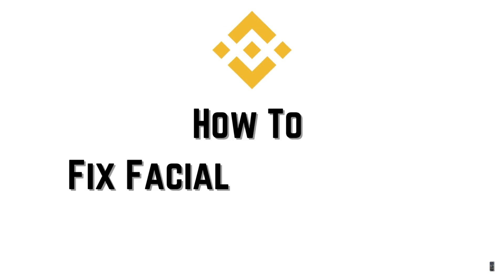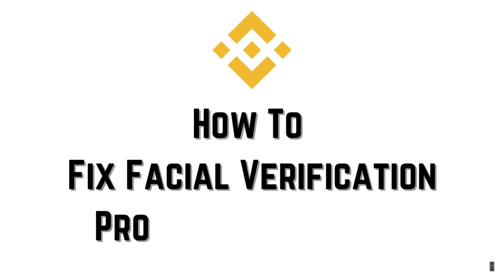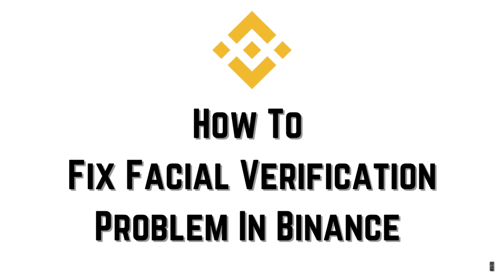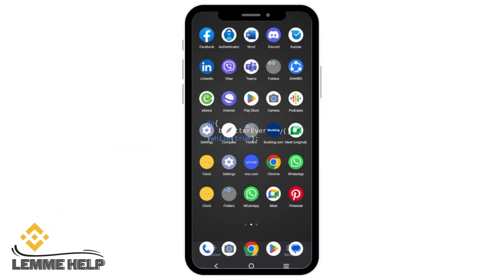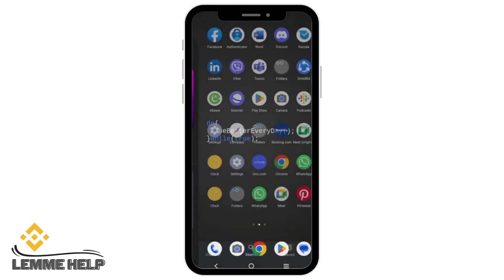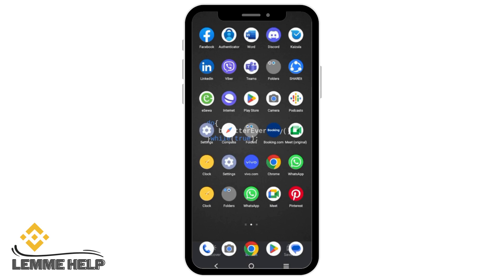How To Fix Facial Verification Problem In Binance | Binance Facial Verification Not Working Solved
Struggling with facial verification issues on Binance? You're not alone. In this tutorial, we'll guide you through the steps to resolve facial verification problems and get your Binance account back on track.

⏰ 00:00 Introduction:
We'll start by addressing the common issue of facial verification problems on Binance and how they can impact your account access.

⏰ 00:10 Troubleshooting Steps:
Learn the essential troubleshooting steps to resolve facial verification issues on Binance. We'll cover the common solutions to get your facial verification working smoothly.

By following these steps, you can quickly overcome facial verification problems and continue using your Binance account without interruptions.

Regain access to your Binance account and trade with confidence.